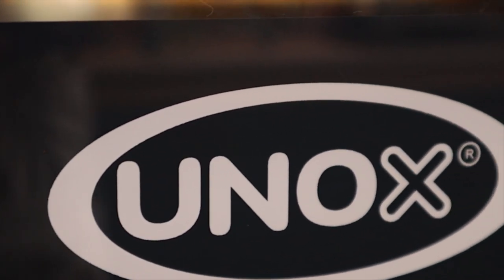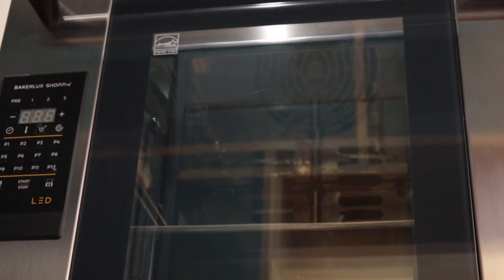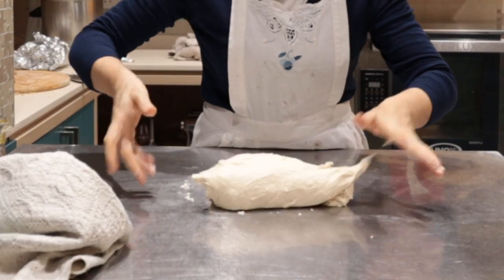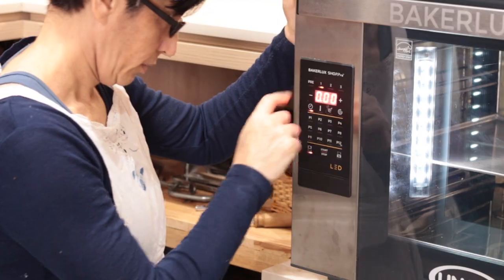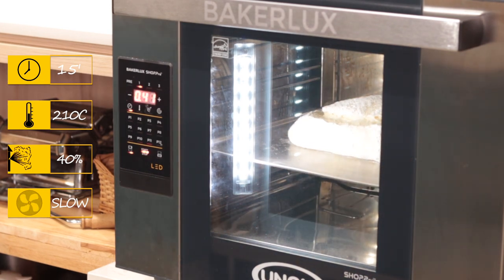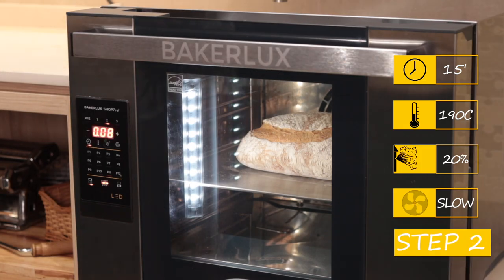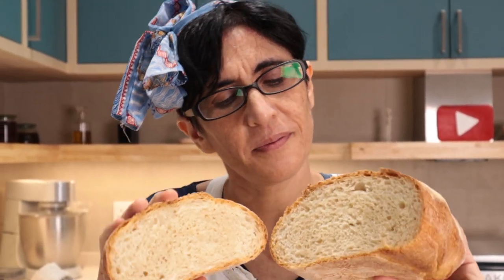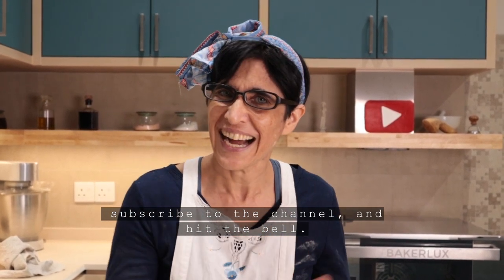Baking Bread in a Commercial Oven but at Home. Disaster or Perfection?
In this video I show you the great results bread-baking can achieve with a commercial oven used in a normal house.
My first experience with this new oven (a beautiful and solidly built Unox Bakerlux commercial oven - made in Italy!) are very encouraging!!! it takes some time to understand its operations, but then it's a breeze.
I can definitely say that you do not need to buy a domestic oven for your house baking.